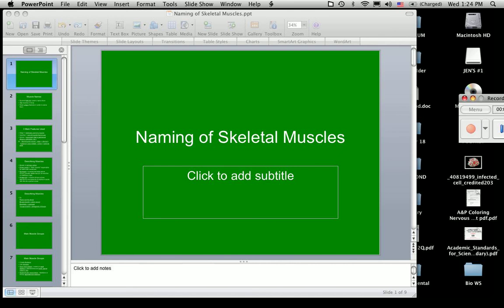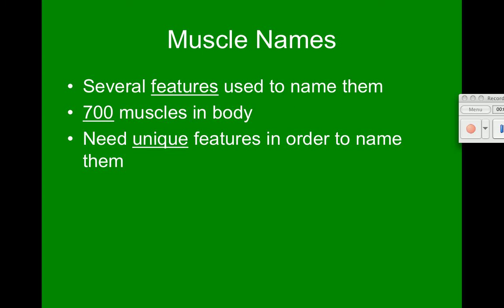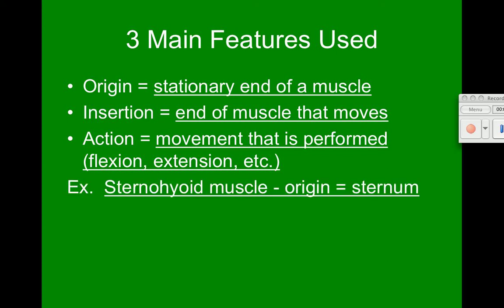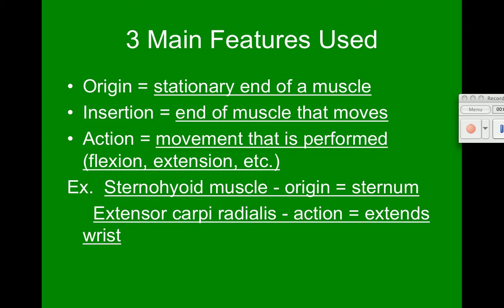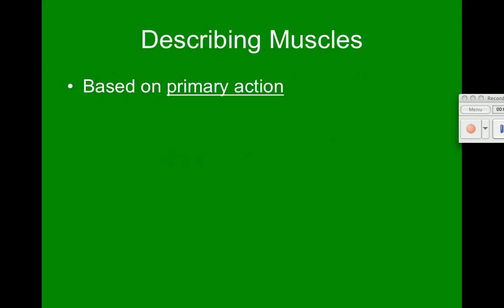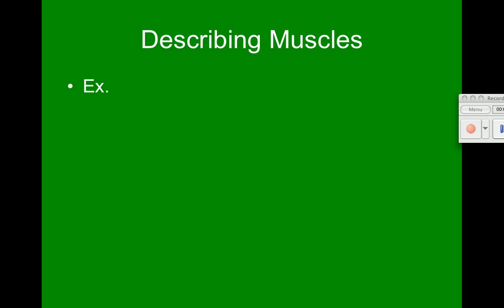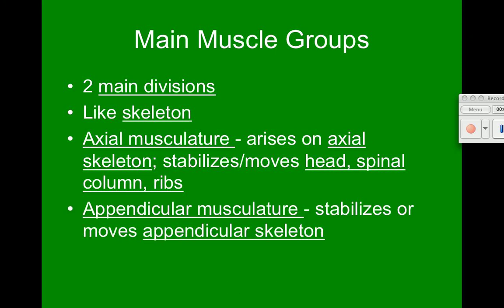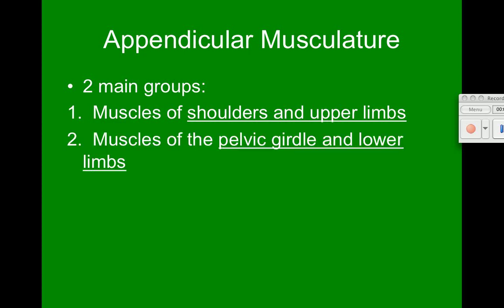Video 4 - Muscular System - Skeletal Muscle Naming